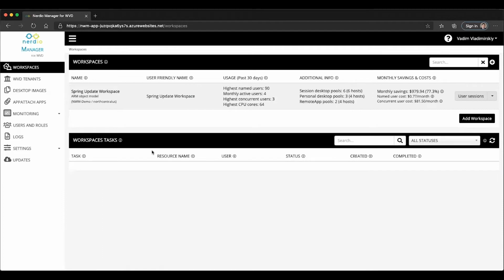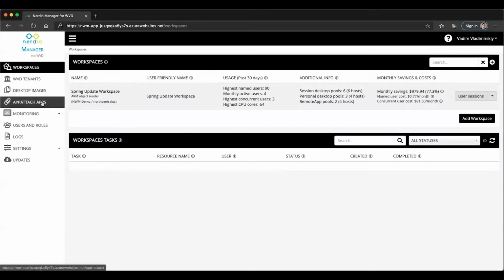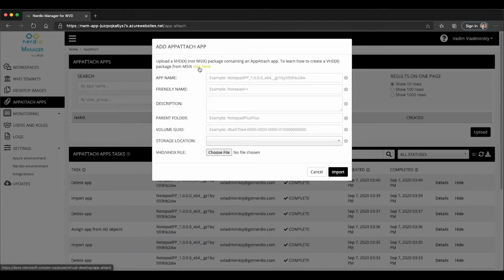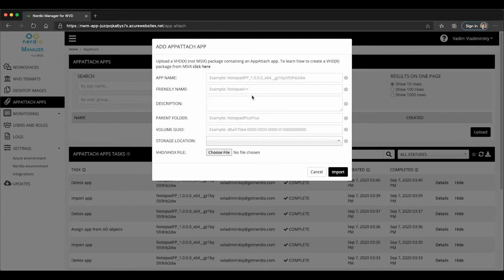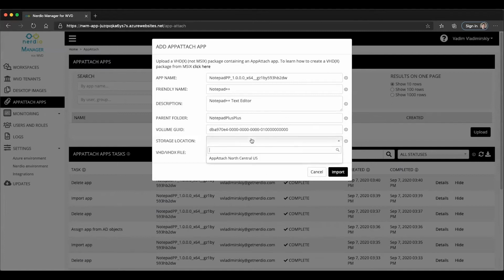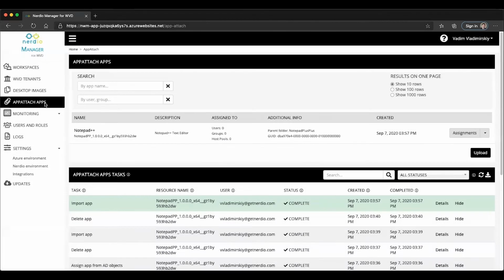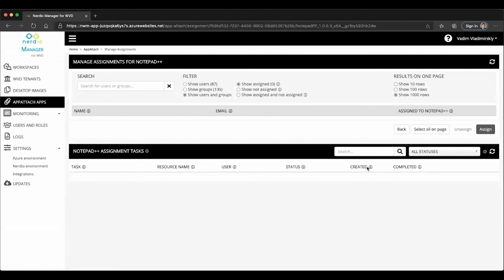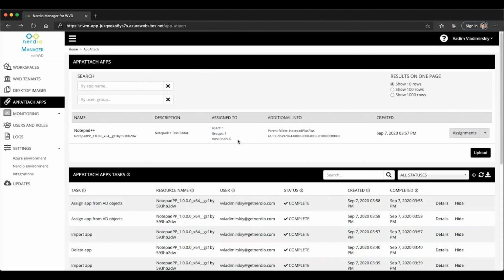MSIX App Attach: Part 2 - Uploading App Attach Packages & User Assignment (AVD Demo of the Day)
In this Nerdio Manager for Enterprise Demo of the Day video, we'll continue with part 2 of App Attach application & Nerdio Manager for Enterprise. In this video, you'll learn how to upload App Attach packages and user assignment (v2.4 and newer).